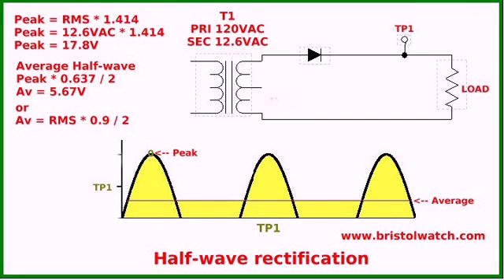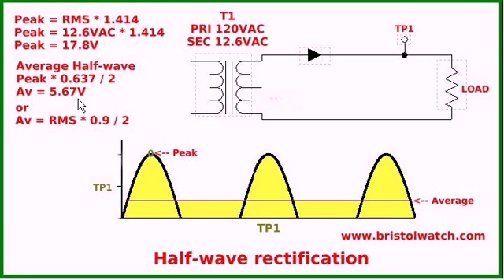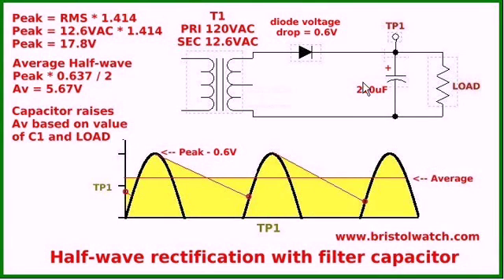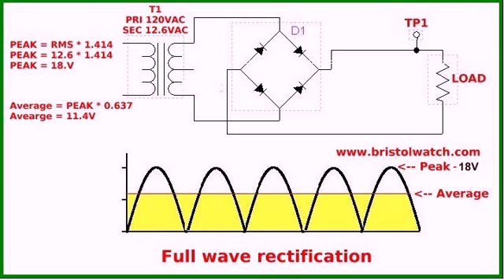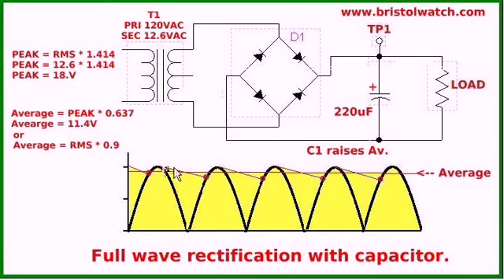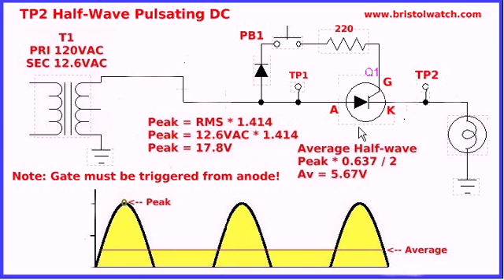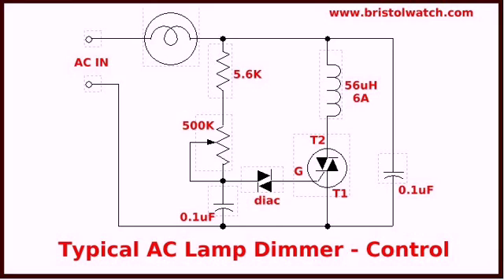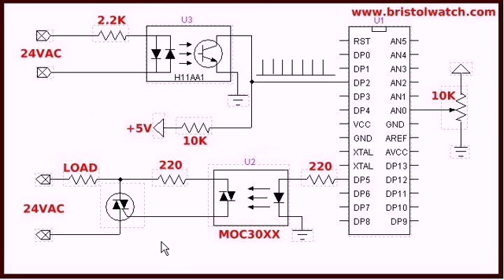Alternating Current Review for Arduino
This is a review for a series of six upcoming videos.